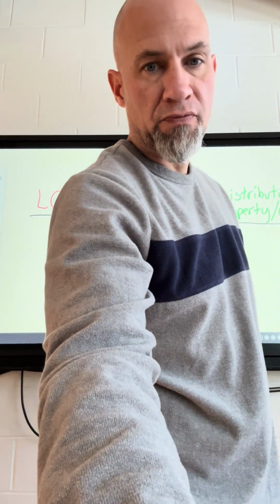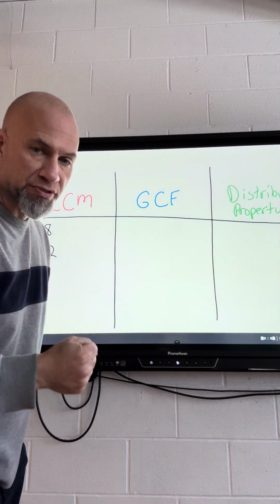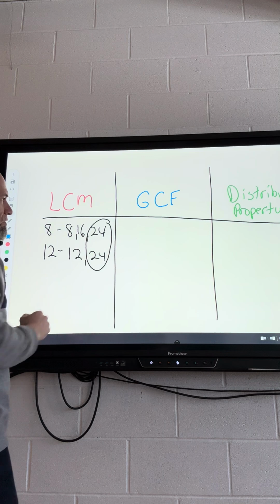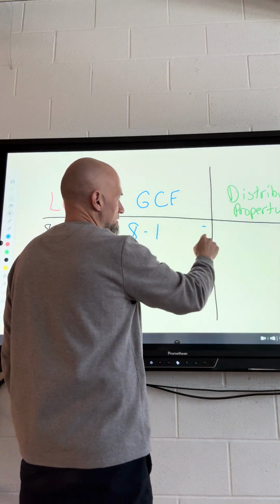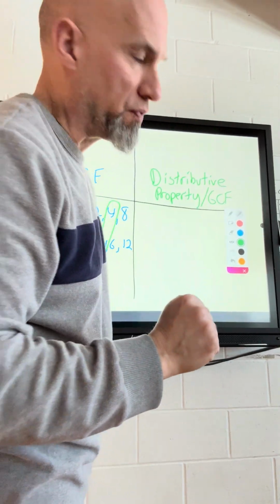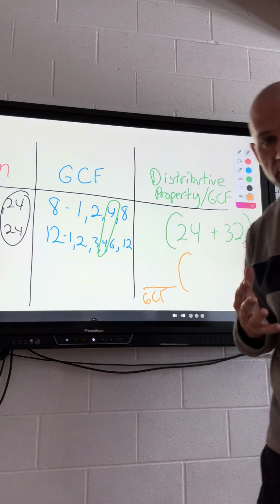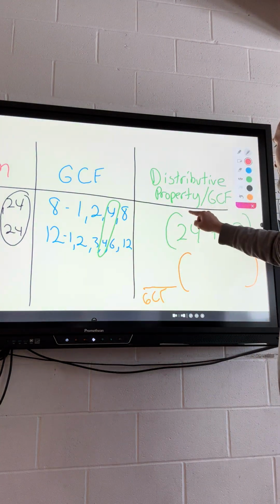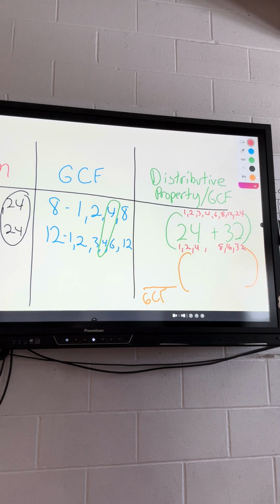Homework video for Wednesday, January 22, 2025